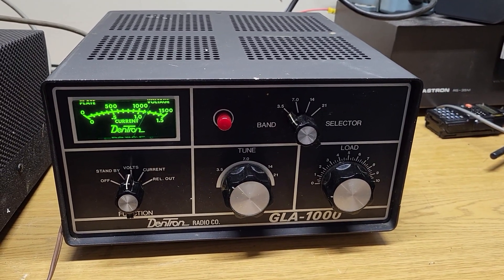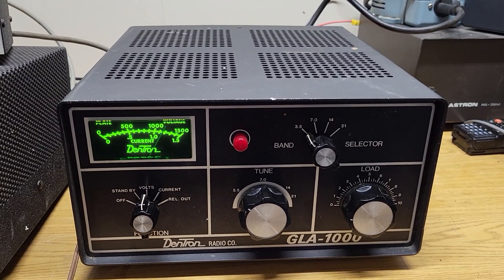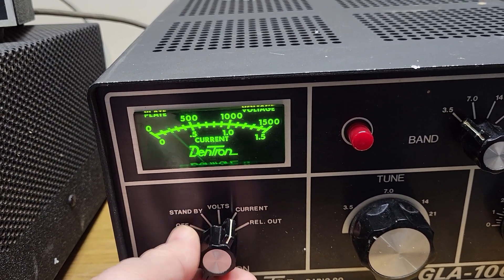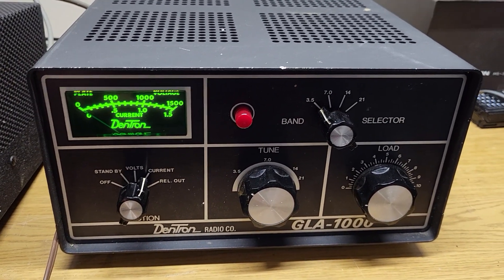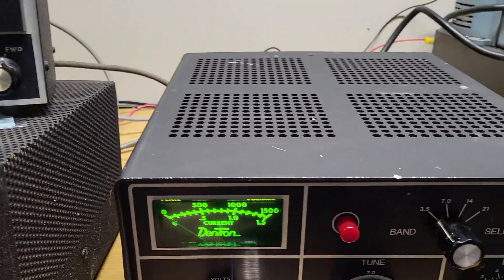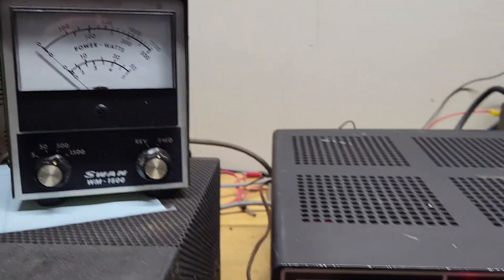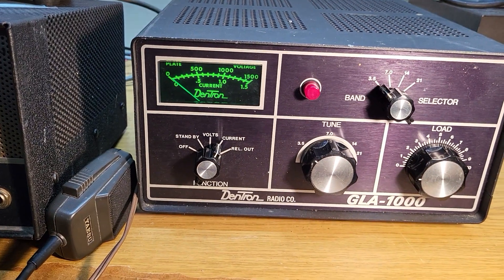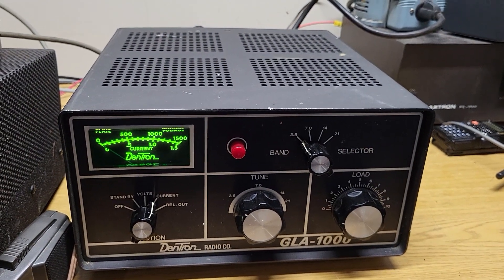DENTRON GLA-1000 HF Amplifier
DENTRON GLA-1000 HF Amplifier test